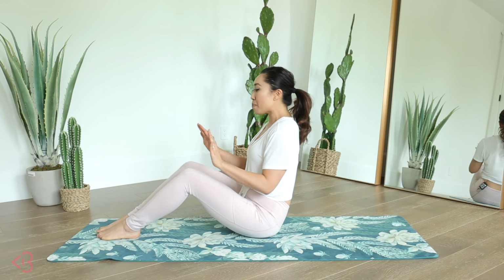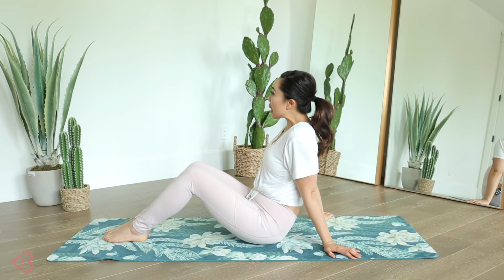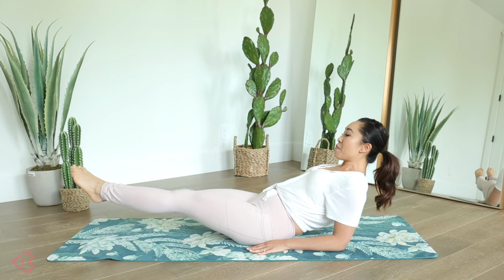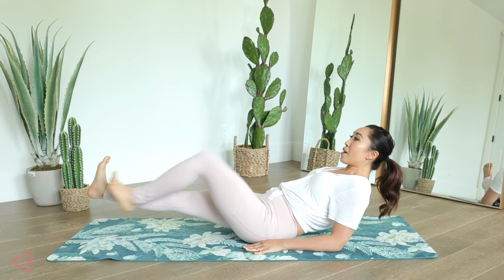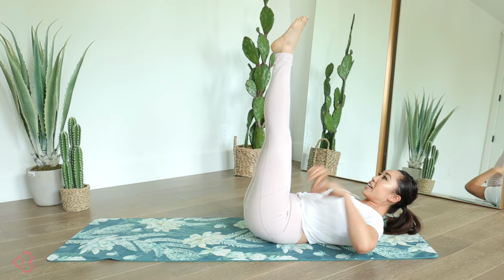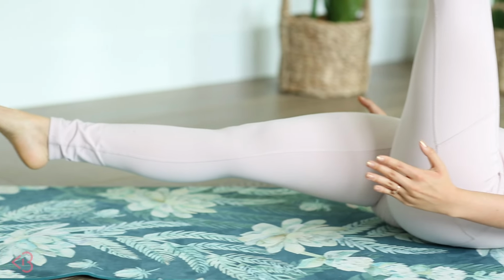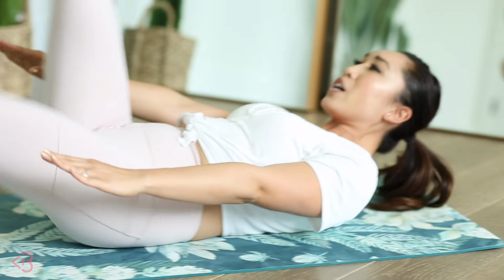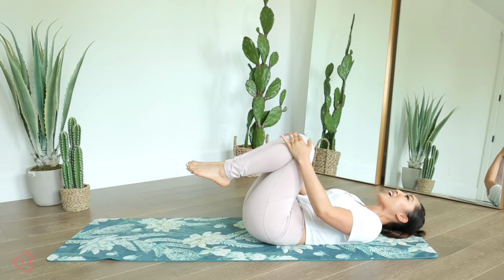3-Minute Lower Belly Pilates Workout | POP Pilates Song Challenge!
Before you start this workout with the intention of changing the way your lower abs look, I want you to send some love to the lower part of your stomach. That area is one of the body parts we are always most critical of, and it doesn't need that negativity!!! Let's just focus on getting stronger together, okay? Okay!!

These three lower ab targeting Pilates moves can all be done on your floor at home and don't require any equipment! You can use a yoga mat if you need extra cushioning. Ready?

1. Heel Pushers
2. Mini helicopters
3. Double Leg Lift
4. Single Leg Drop
5. Cheerleader L
6. Cheerleader L Crunches